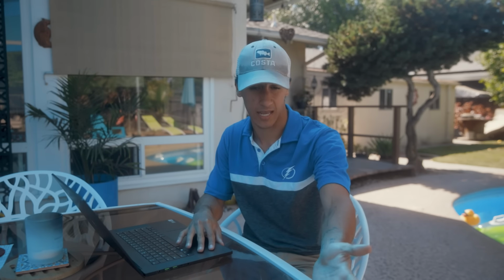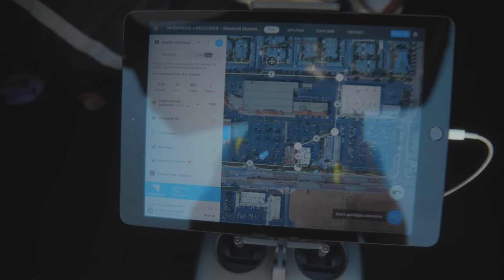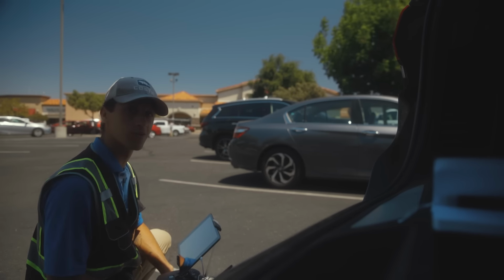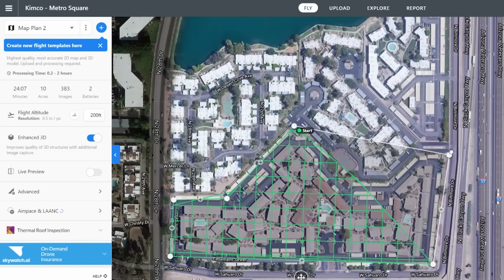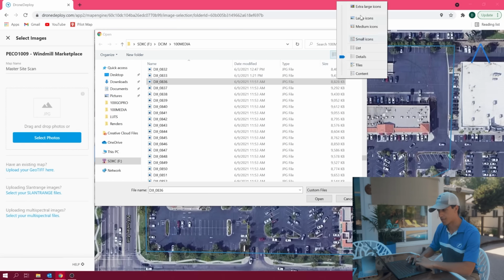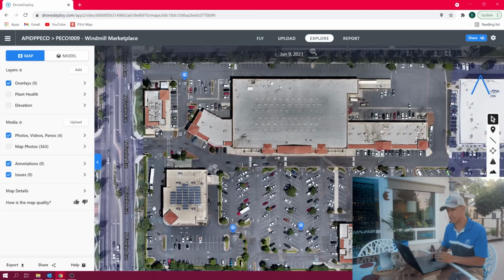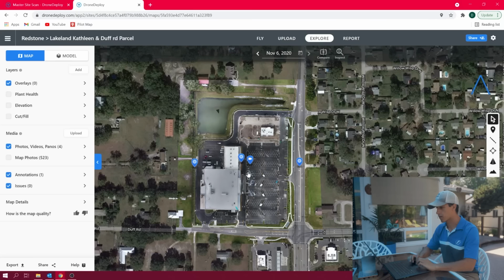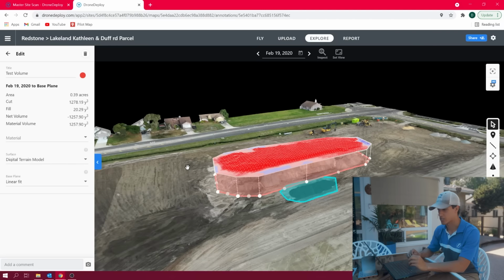I MADE $93,715 IN 6 MONTHS with my Drone - Drone Photogrammetry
In this video, I explain how I made almost $100,000 with drone photogrammetry. You can go from charging $50-$150 a job, to $500+ a job with this use of technology. Drone photogrammetry is the best way to make more money with your drone with little to no effort.

Looking to learn more about drone photogrammetry?

►UPDATE 7/19/22
Drone Deploy just added support for the DJI Mavic Air 2s. You are now able to fly automated flight missions with the Drone Deploy application with supported IOS devices. Pick up the Air 2s here from Amazon for $999

►UPDATE 4/24/22
Here are a few drones that I recommend for Drone Photogrammetry
1) DJI Phantom 4 Pro V2.0 (This is the best mapping drone to date, do NOT get the "+" version as it is not supported by mapping software at all)
2) DJI Mavic 2 Pro (This is the drone that I started mapping with, still a great option!)
3) DJI Air 2 (This just got supported and is the BEST entry drone to get into Drone Photogrammetry, UNDER $800 for Fly More Bundle)

►UPDATE 3/7/22
Watch my latest video that goes more in-depth about Drone Deploy and how to start a mapping business
My Camera Equipment!
Canon EOS R5
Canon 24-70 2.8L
Rode Microphone
Drones I Use For MAPPING:
1) DJI Inspire 2 x5s
2) DJI Phantom 4 Pro V2.0

Chapters
00:00 - Intro
00:32 - What is Drone Photogrammetry?
02:25 - Point Cloud Technology
03:14 - In-Field Photogrammetry Flight
04:10 - Autonomous Drone Flight
05:13 - How I Charge MORE
05:30 - Photogrammetry Software Explained
07:44 - In-Field Flight Wrap-up
08:54 - Uploading/ Processing Photogrammetry
10:29 - Processed Photogrammetry Data Set
13:25 - Photogrammetry Case Study Example
16:10 - Closing Statements